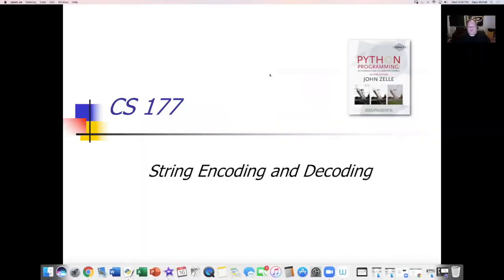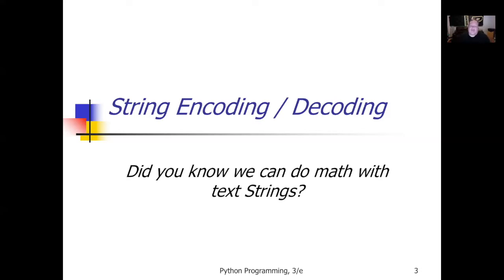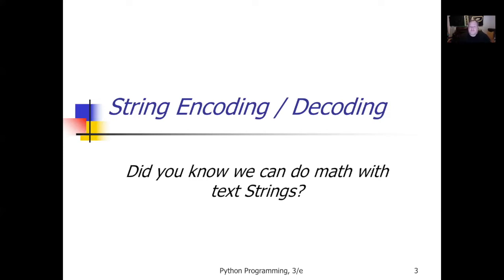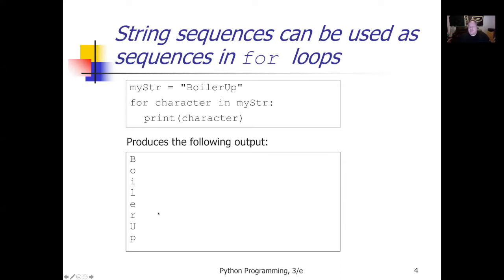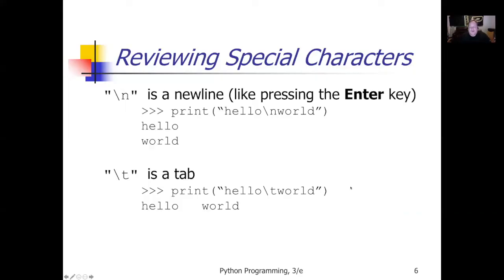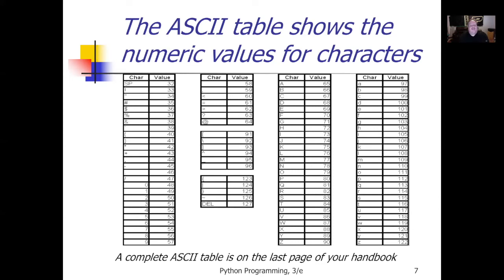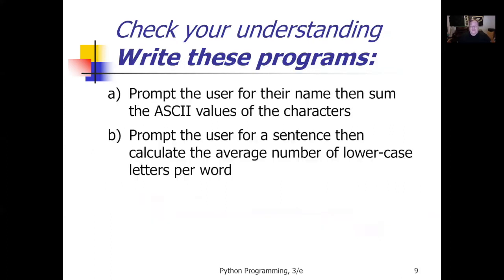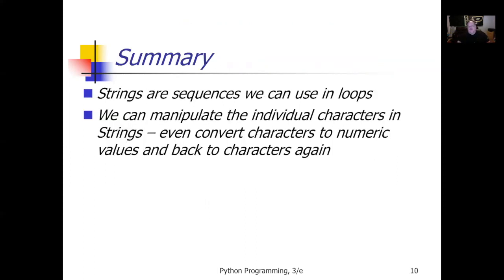CS 177 Lecture - String Encoding and Decoding